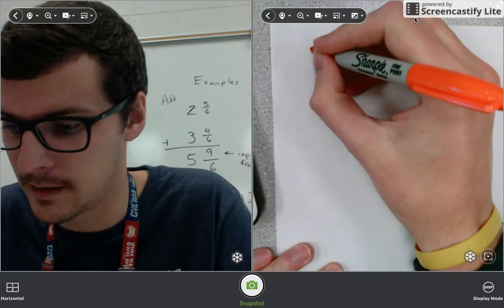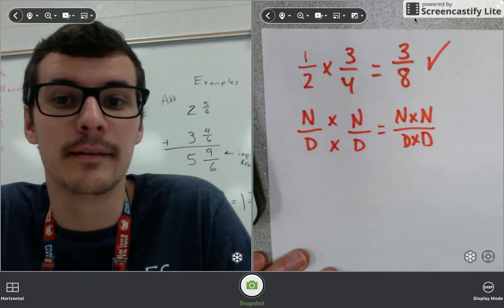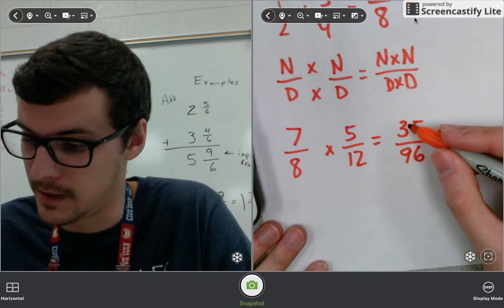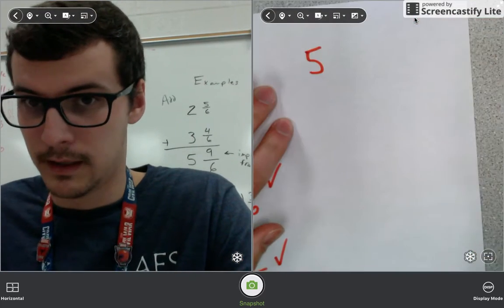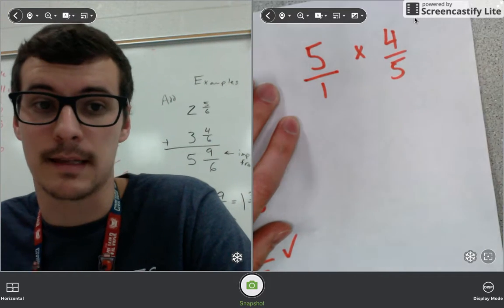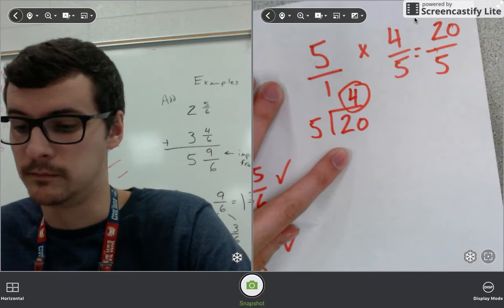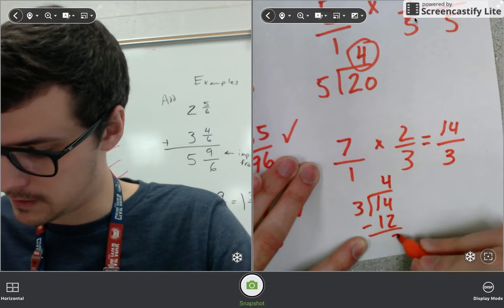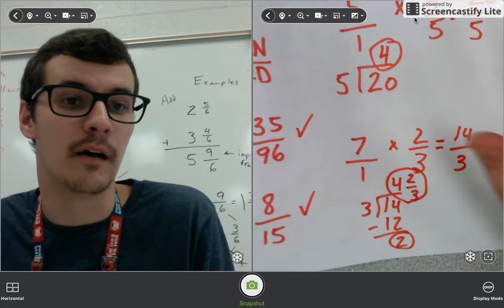Lesson 18 Multiply Fractions